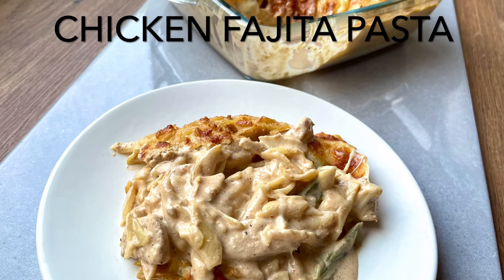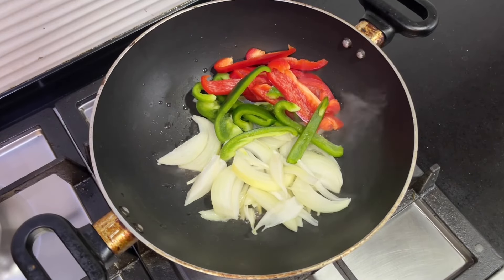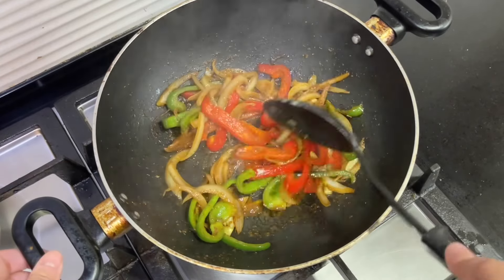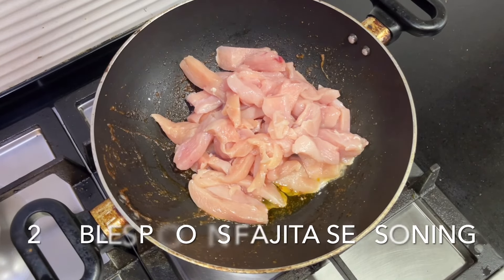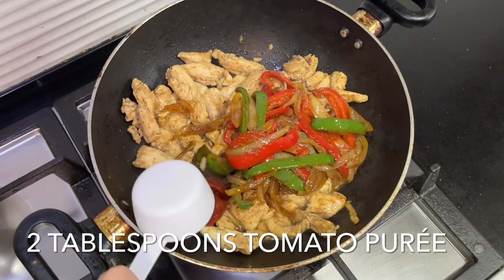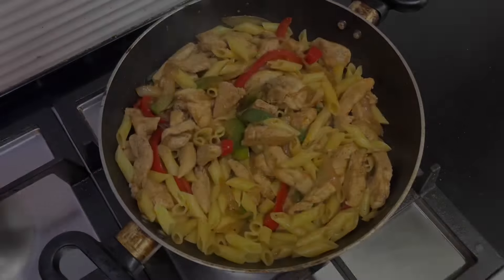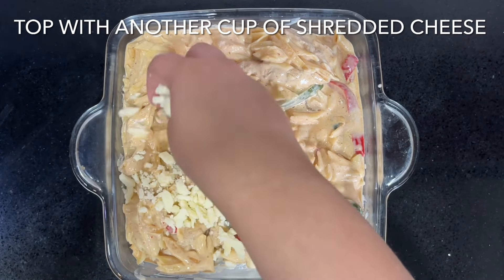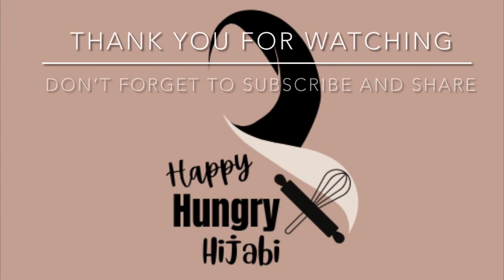Chicken Fajita Pasta | Dinner In 20 Minutes!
This Chicken Fajita Pasta is ready in 20 minutes! It's so delicious! Much love. xx